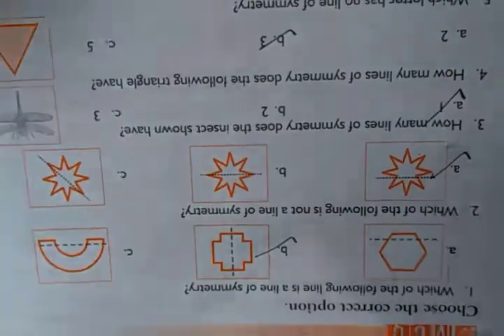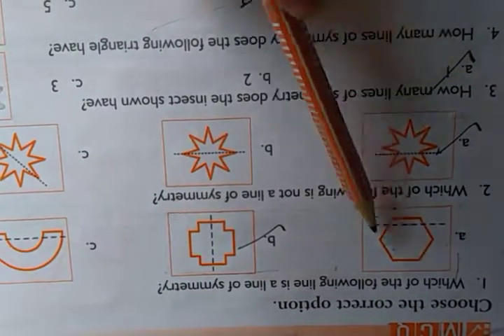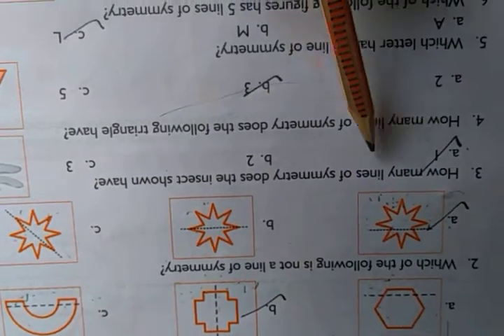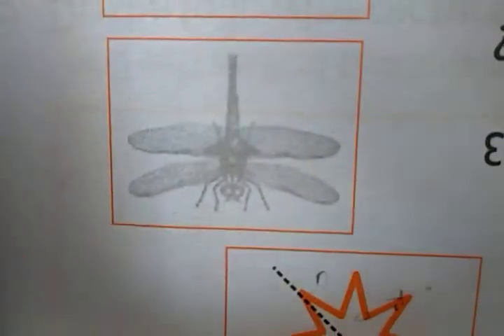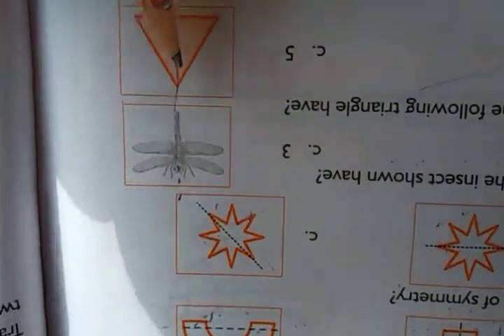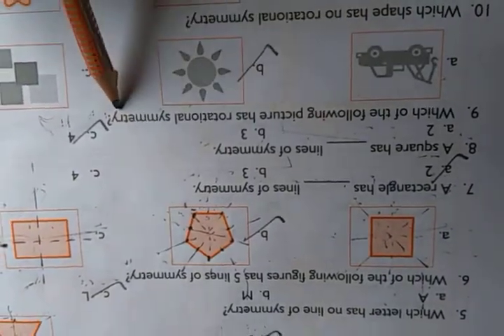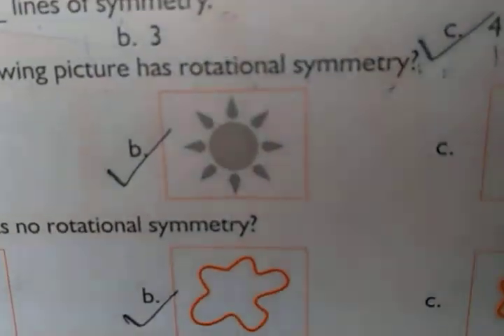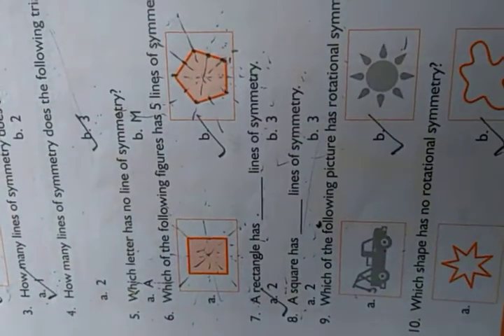Class 5,Maths, Chapter 17 Symmetry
Multiple Choice Questions Based On Symmetry